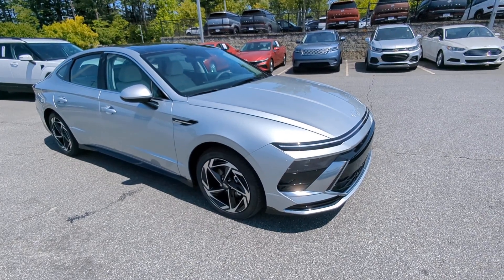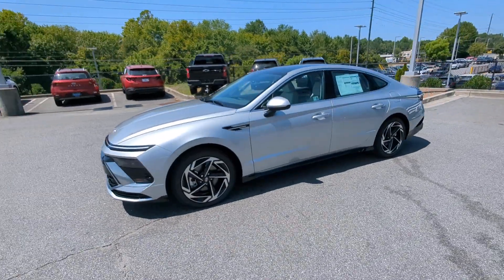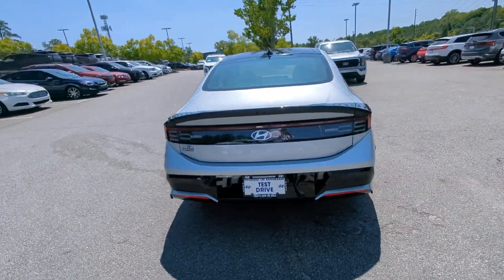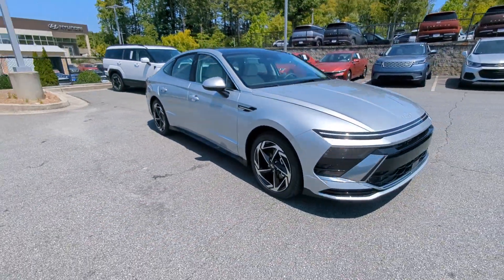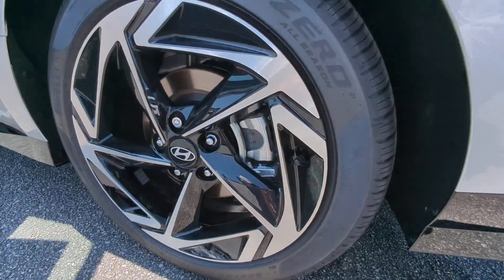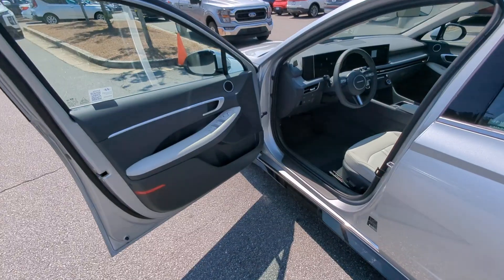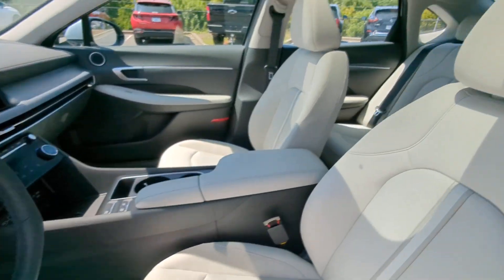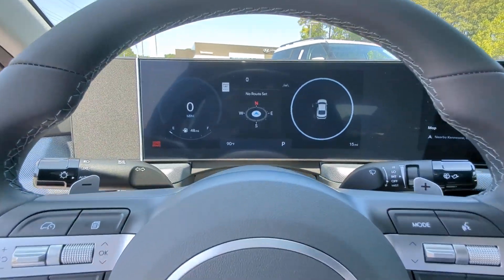2024 Hyundai Sonata SEL Marietta, Woodstock, Acworth, Roswell GA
New 2024 Hyundai Sonata SEL available at Hyundai of Kennesaw located in 2878 Barrett Lakes Blvd, Kennesaw, GA, 30144.

You'll have love at first sight with the   2024  Hyundai Sonata. Whether you're commuting or cruising country roads, this smooth and spacious Sonata makes travel a treat. Its comfortable cabin with standard touchscreen infotainment and driver assistance, along with stylish good looks make this mid-size 4-door your go-to family sedan.  These are just some of the great options this vehicle comes with: Convenience Package, Apple Carplay®/Android Auto®, Wireless Charging Station, Panoramic Roof, Keyless Entry, Navigation System, Heated Mirrors, Satellite Radio, Back-Up Camera, Heated Front Seat(s). Don't settle for ordinary when you can have extraordinary. Get into this smooth, spacious, well-equipped Sonata. Our team will give you an outstanding test drive experience. Stop in today!